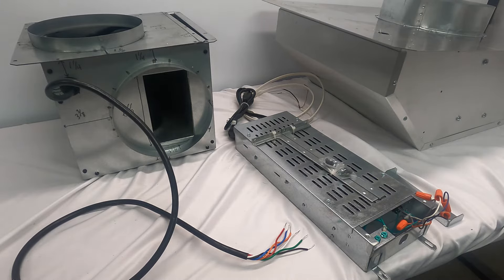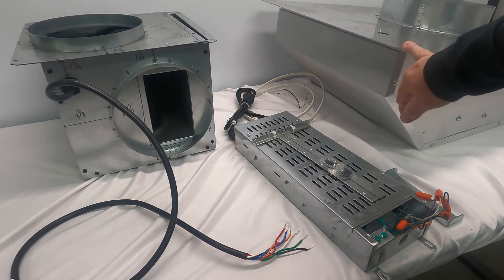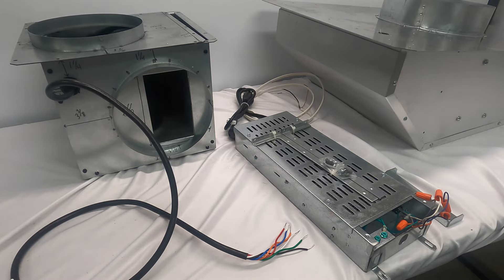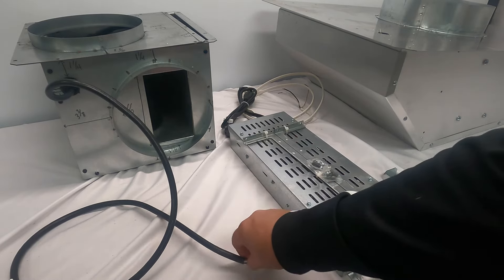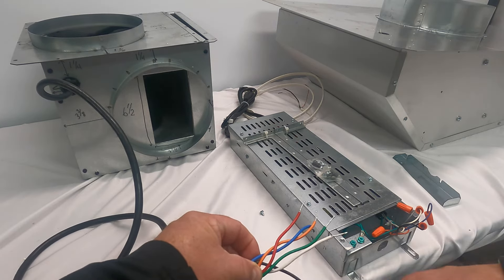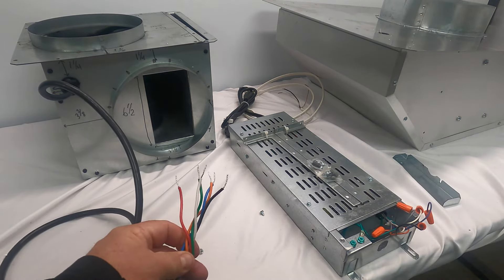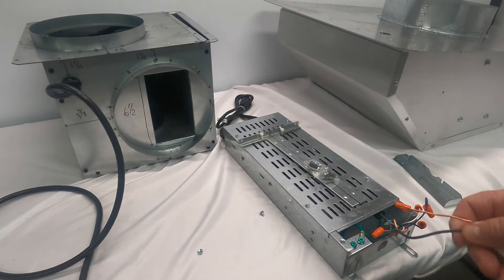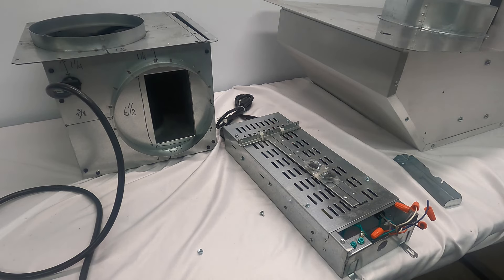D49M How to wire PF6 blower, Exterior blower & inline blower to downdraft